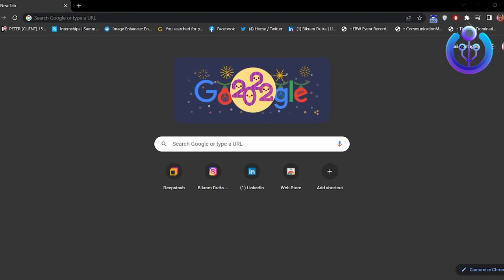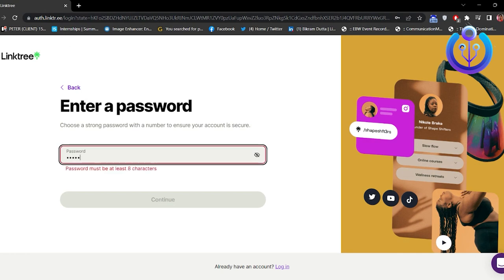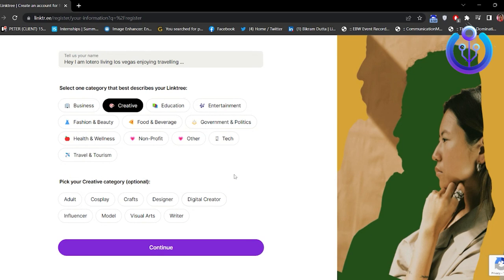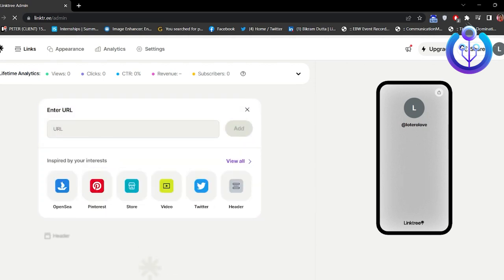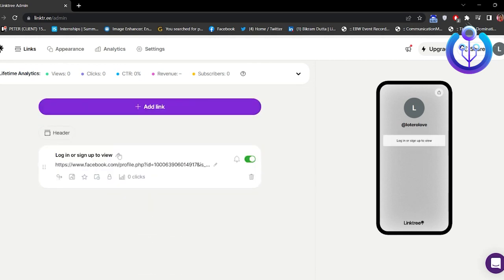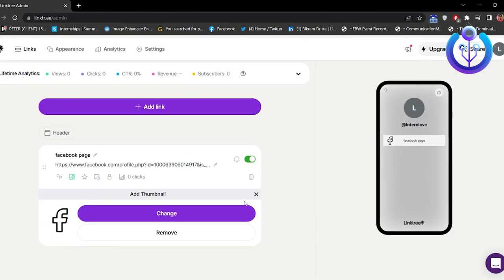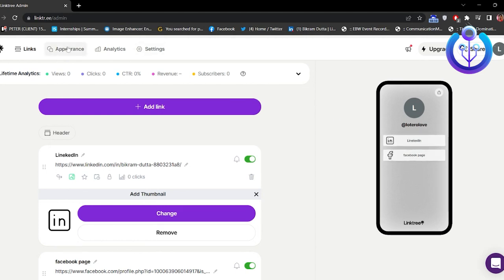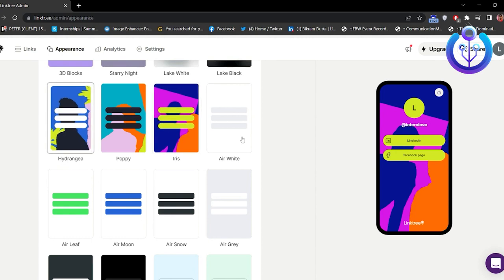How To Use Linktree Free Version For Beginners (2023)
In this tutorial, you will learn How To Use Linktree Free Version For Beginners  in easy steps by following this super helpful tutorial to get a solution to your problem!!